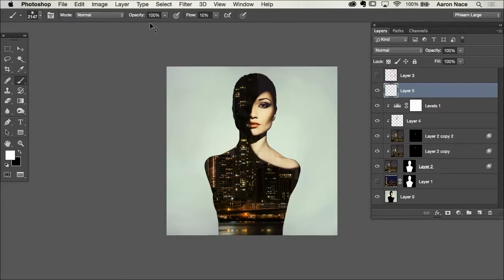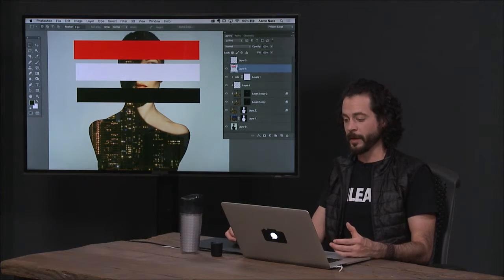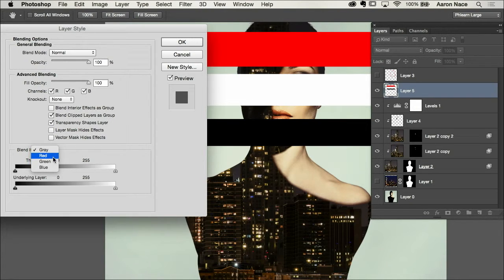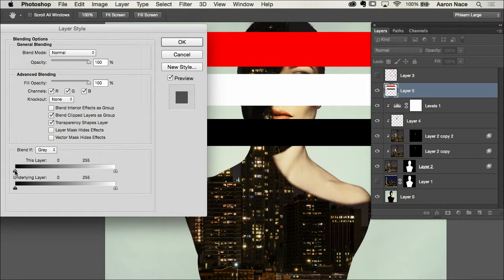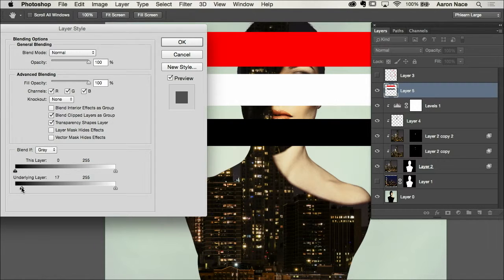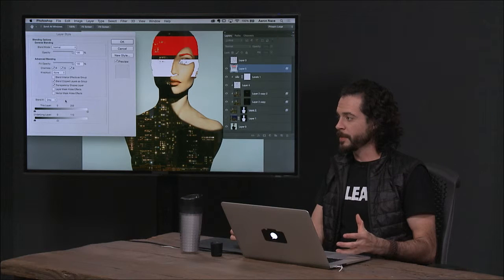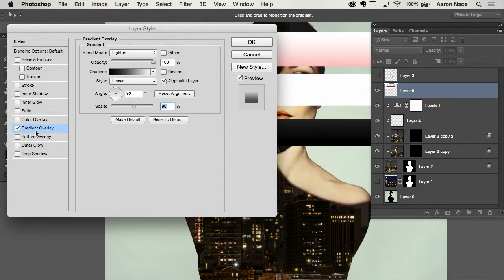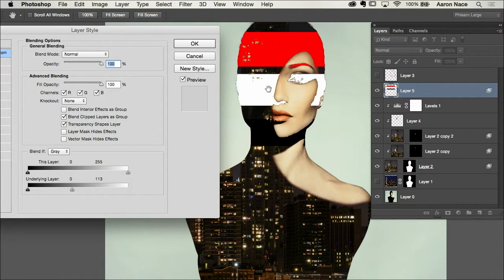cL 1502 PSW15D3SAS3 D3L06 Blend If HD